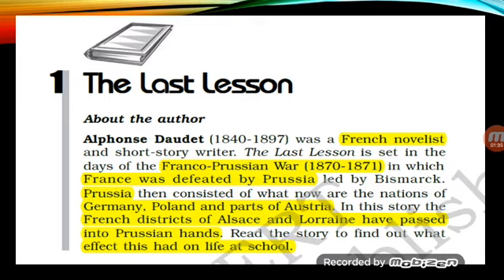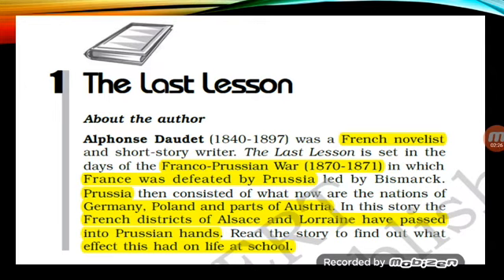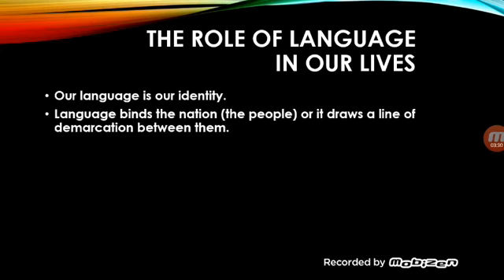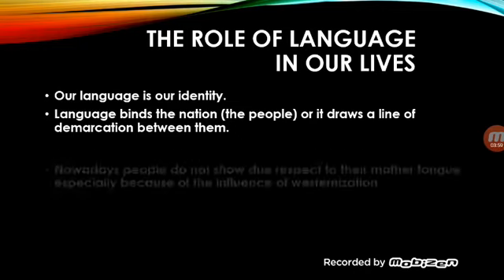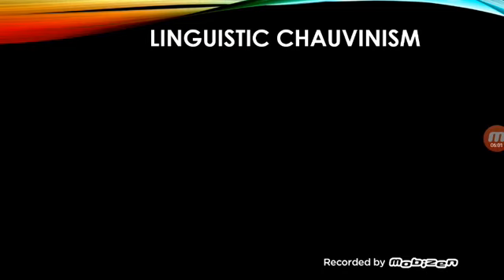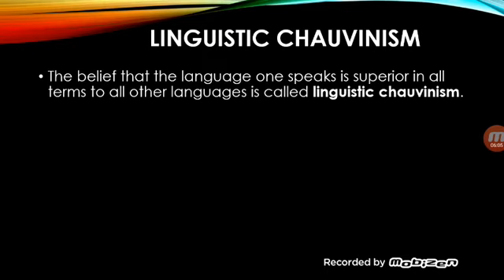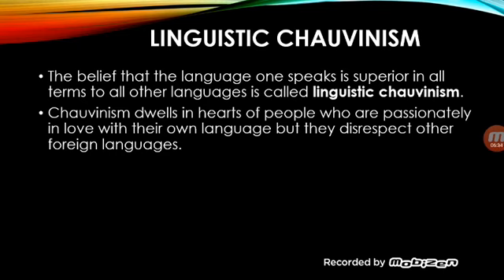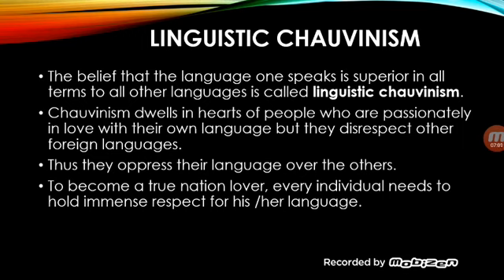The Last Lesson ,CBSE English Core, Flamingo, Class XII, Part-1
Introduction to The Last Lesson